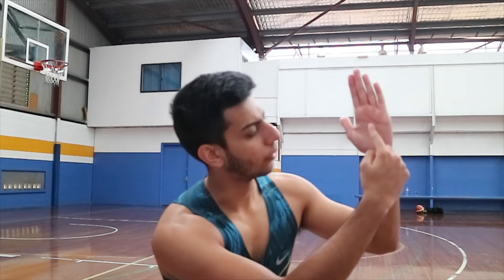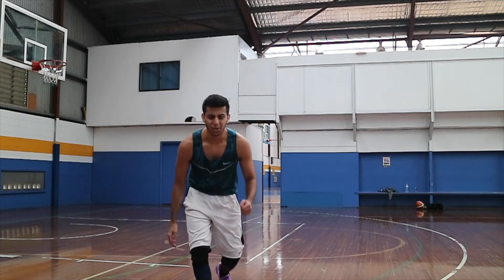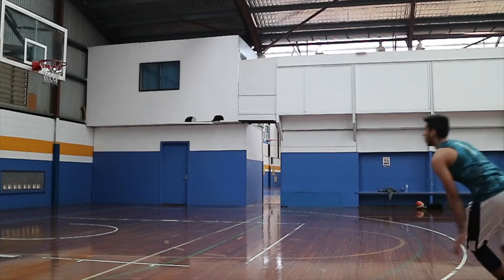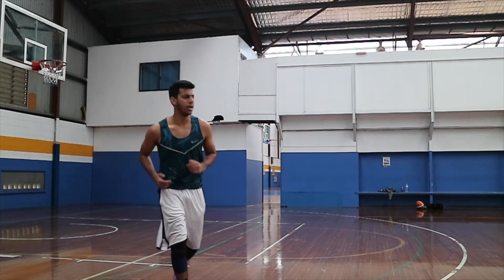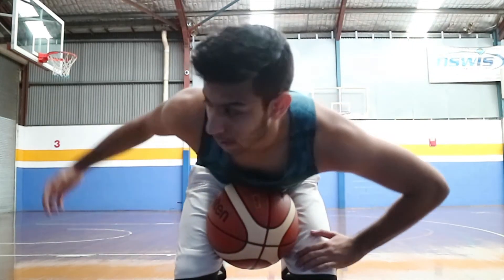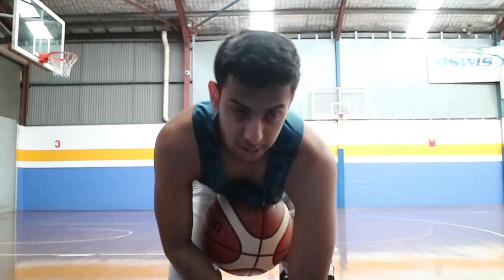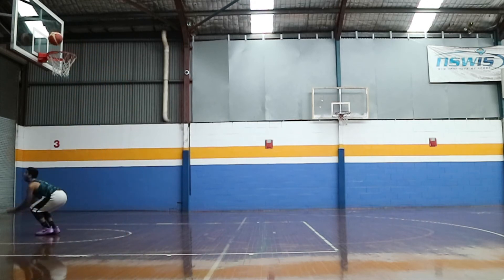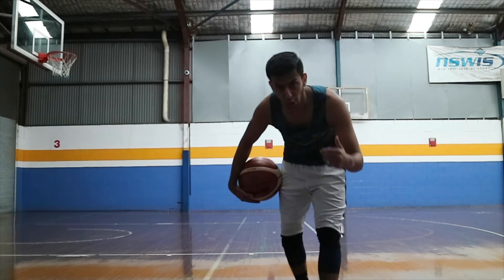10 Ft Dunk Attempts Finally Clicking! | 5'7'' Dunker | Road to My First Dunk Ep.64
One of my best 10 foot sessions! Was really able to find my rhythm and be more consistent and aggressive.